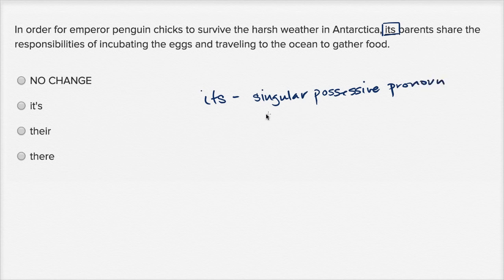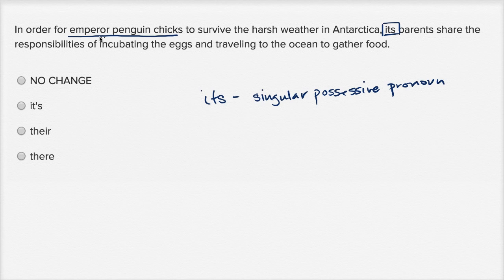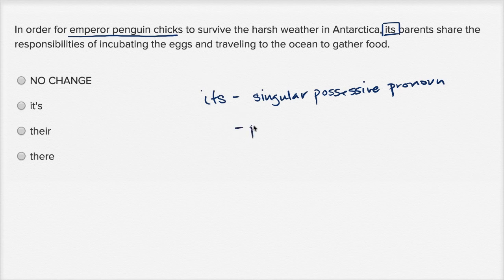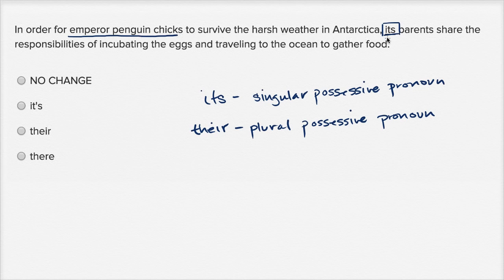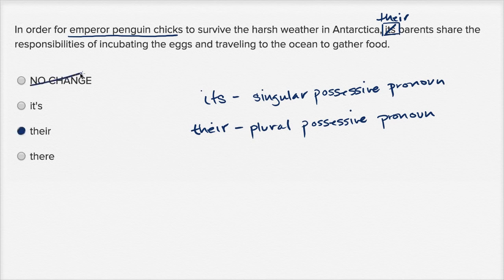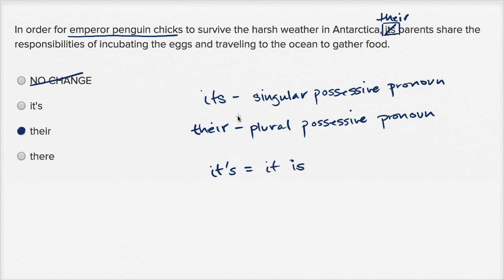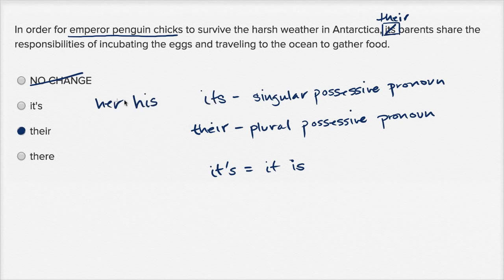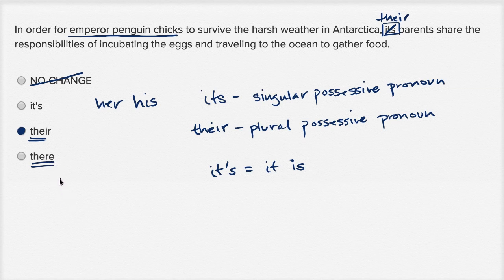Writing: Pronoun person and number — Basic example | Writing & Language | SAT | Khan Academy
Watch Sal work through a shift in pronoun person and number question from the SAT Writing and Language Test.